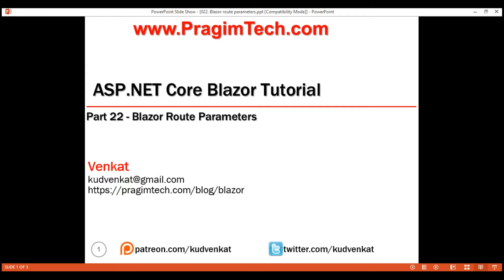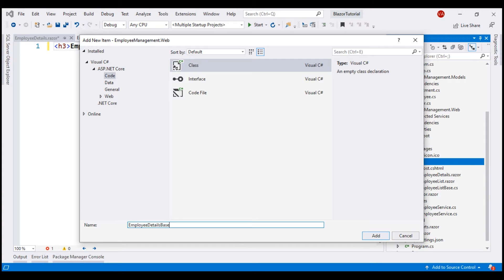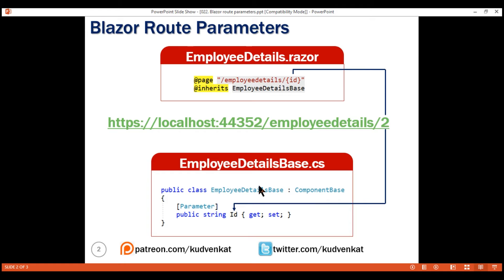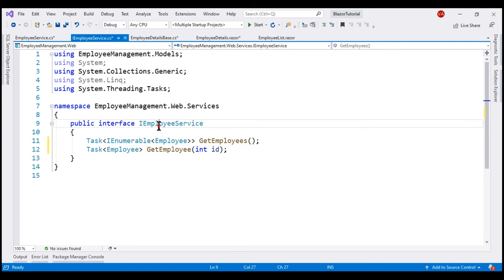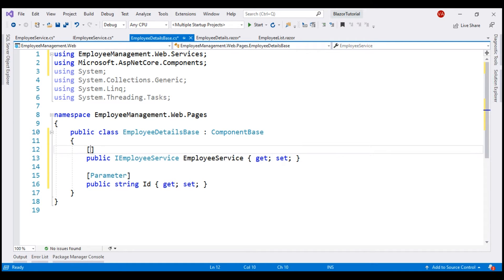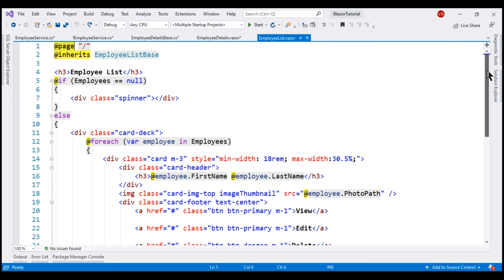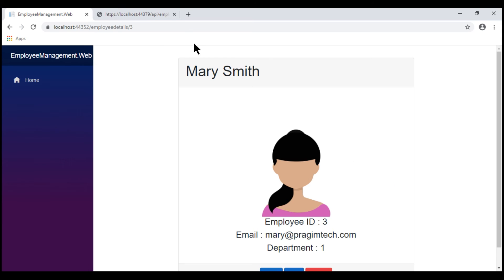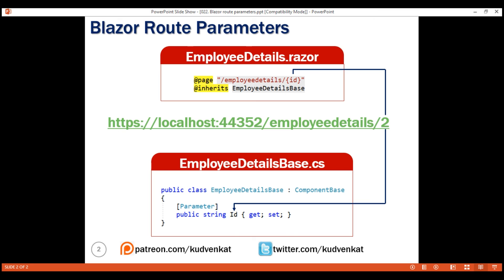Blazor route parameters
Route parameters in blazor with an example.